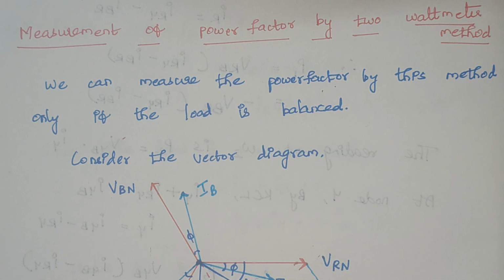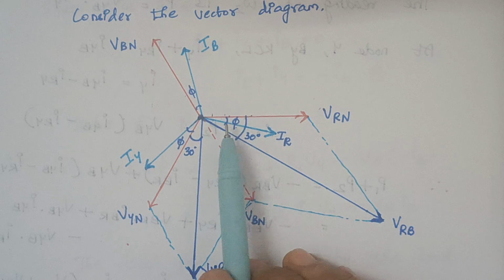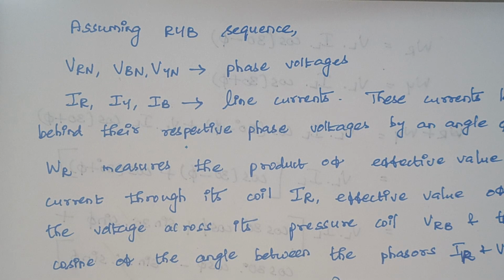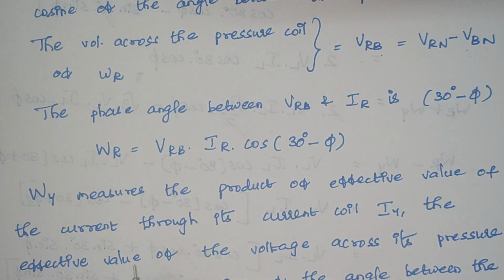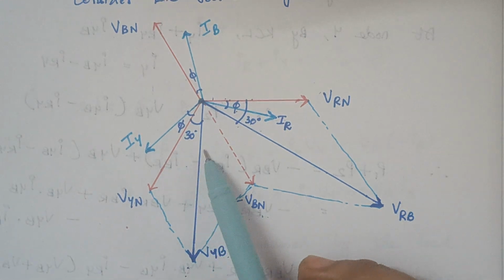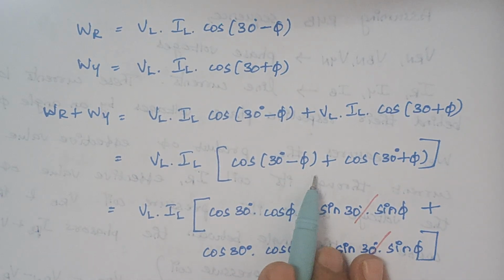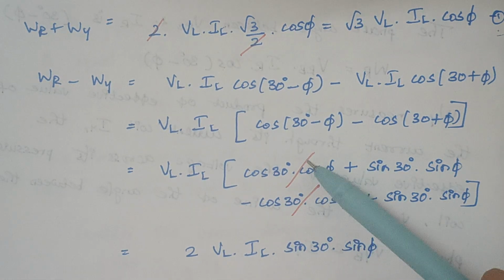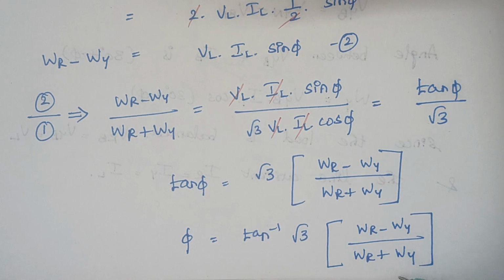Measurement of power factor by two wattmeter method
# line current
# phase voltage
Sin pi
Cos pi
Tan pi
# phasor diagram